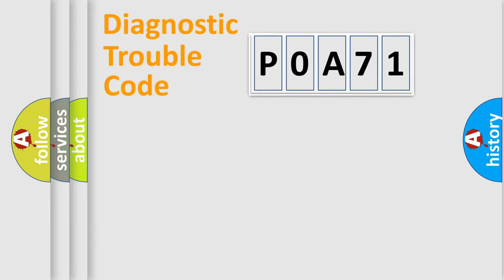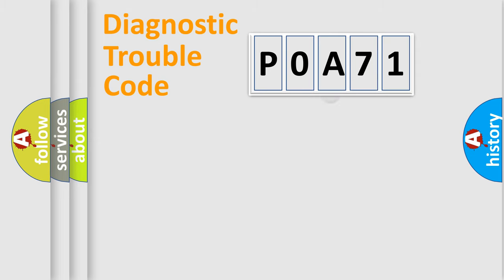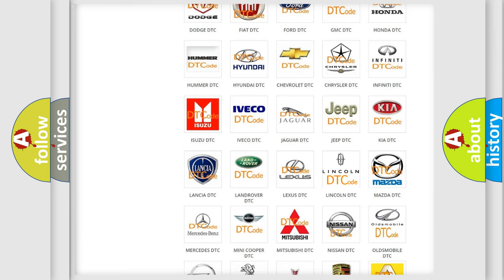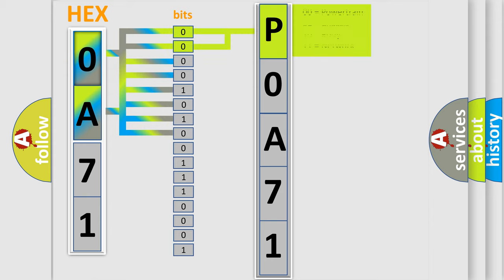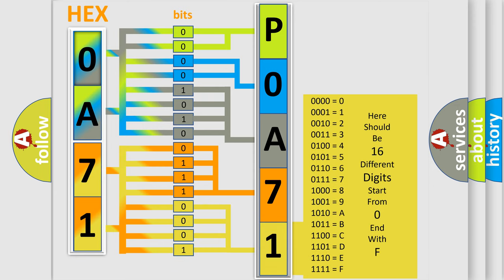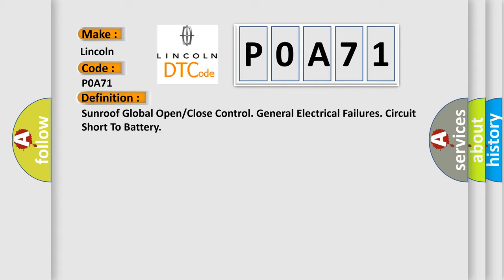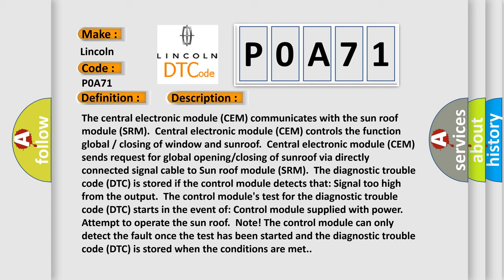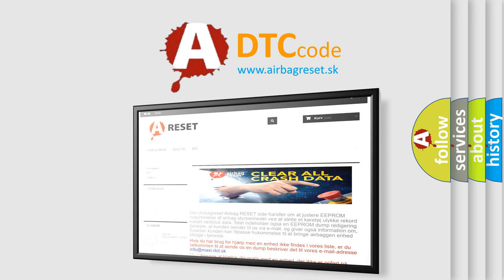DTC Lincoln P0A71 Short Explanation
Contents:
0:21 Basic DTC analysis according to OBD2 protocol standard.
1:48 Insight into programming
2:58 A diagnostically understandable description of the Diagnostic Trouble Code
3:05 Basic error definition

Make:
Lincoln
Code:
P0A71
Definition:
Sunroof Global Open or Close Control. General Electrical Failures. Circuit Short To Battery
Description:
The central electronic module (CEM) communicates with the sun roof module (SRM).Central electronic module (CEM) controls the function globalorclosing of window and sunroof.Central electronic module (CEM) sends request for global opening or closing of sunroof via directly connected signal cable to Sun roof module (SRM).The diagnostic trouble code (DTC) is stored if the control module detects that: Signal too high from the output.The control modules test for the diagnostic trouble code (DTC) starts in the event of: Control module supplied with power.Attempt to operate the sun roof.Note! The control module can only detect the fault once the test has been started and the diagnostic trouble code (DTC) is stored when the conditions are met.
Cause:
Short-circuit to supply voltage in the cable.